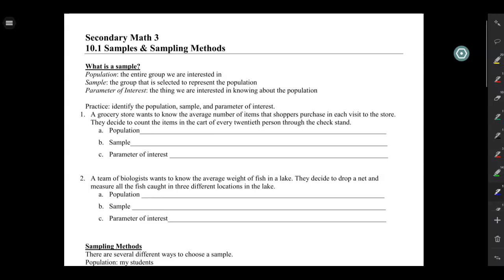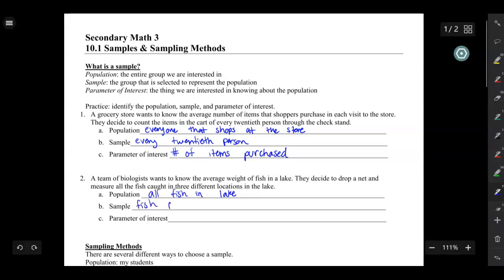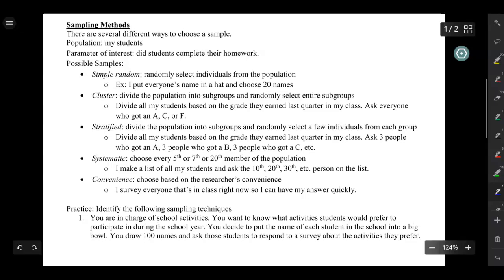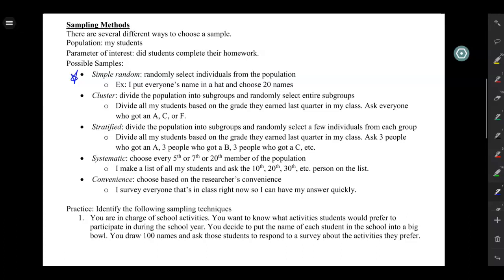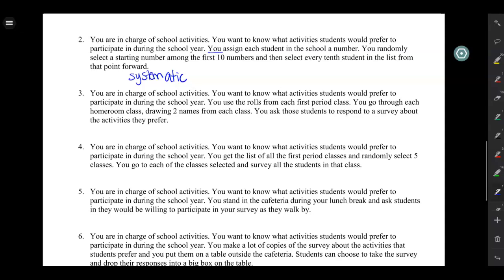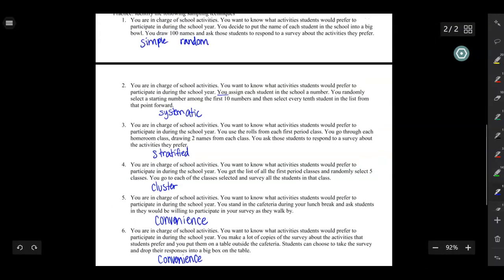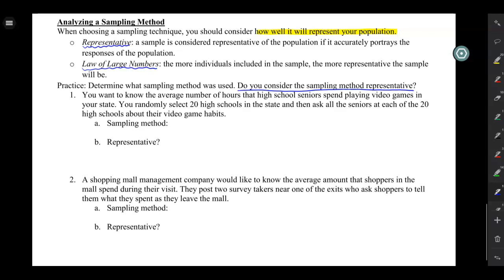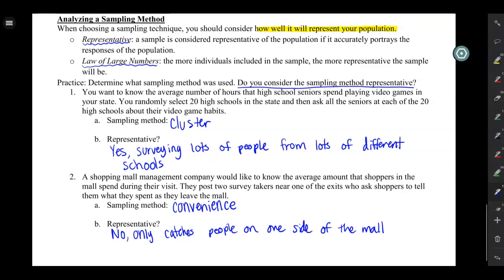Samples and Sampling Methods